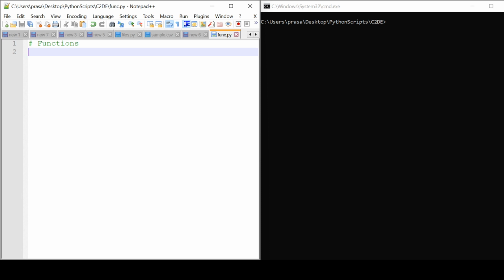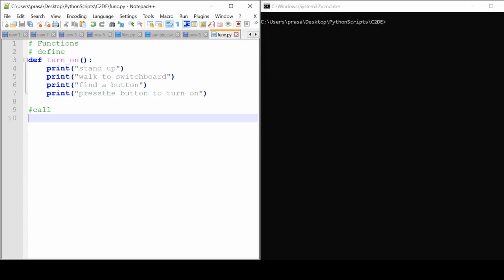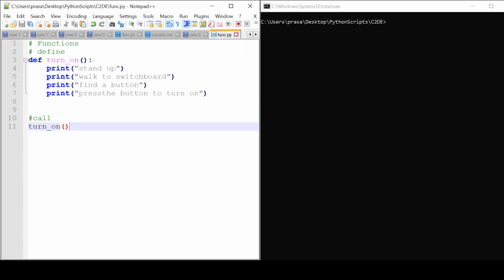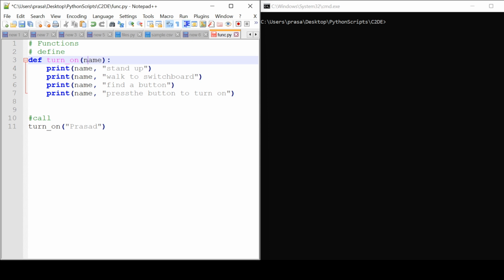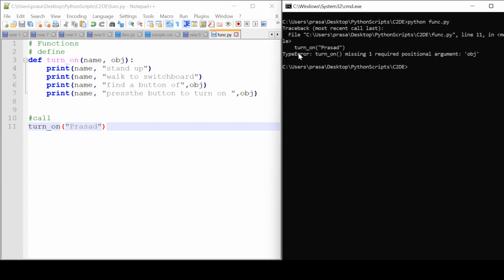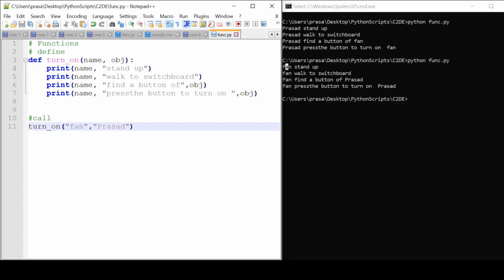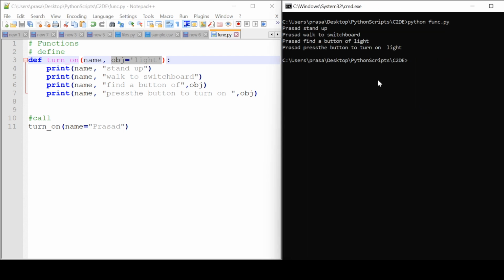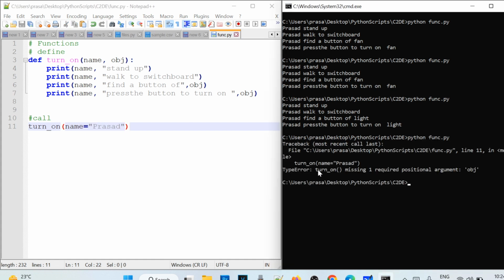Python Language Basics: Python Functions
This video is specifically designed for freshers and serves as a quick revision for anyone looking to brush up on their Python skills. Whether you're new to programming or need a refresher, we've got you covered!

In this concise tutorial, we'll cover the fundamental concepts of Python, including variables, data types, conditional statements, loops, functions, and more. Our goal is to provide a condensed yet comprehensive overview, ensuring that you grasp the essential building blocks of Python quickly and efficiently.